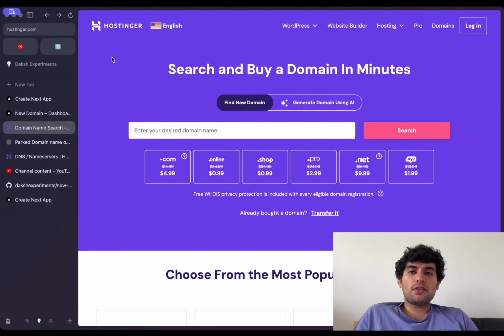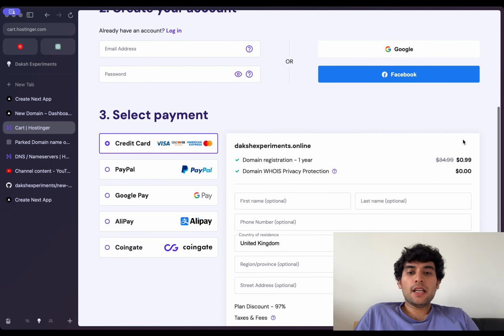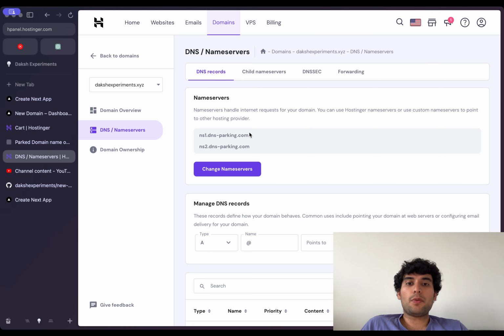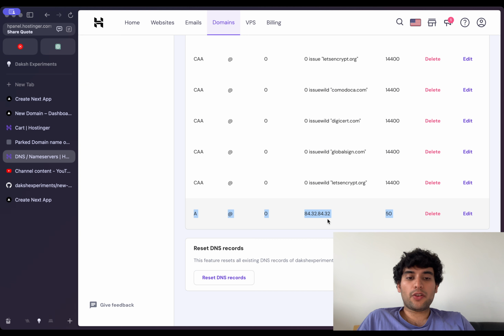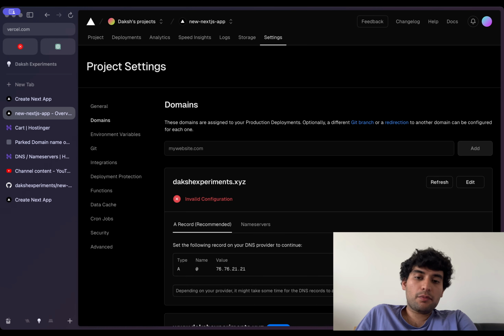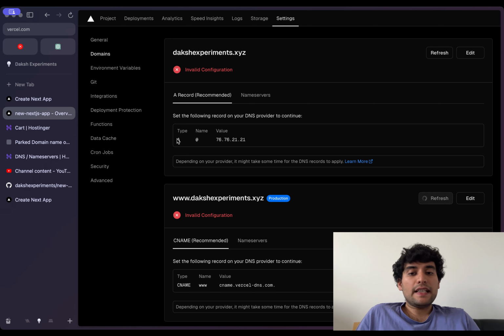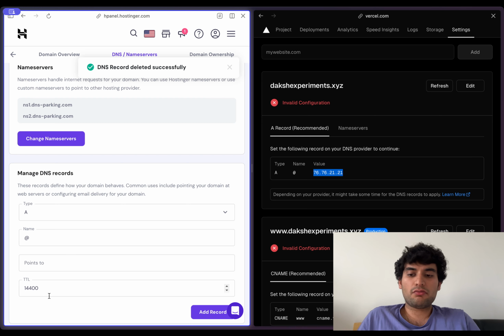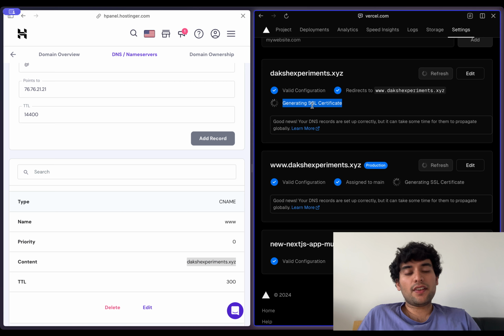How to buy a domain name and link it to Vercel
We show how to buy a domain name on Hostinger and connect it to the website we created in the previous video We use A and CNAME records to link the domain to the Vercel app.